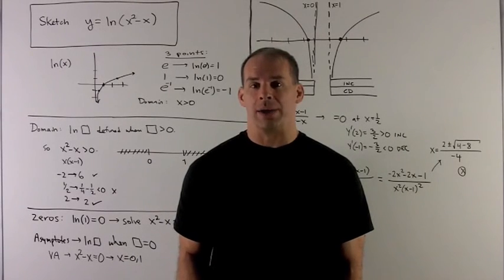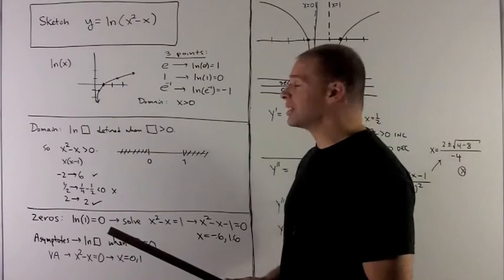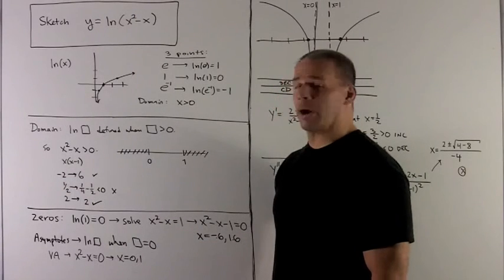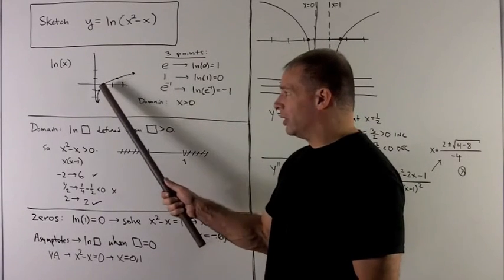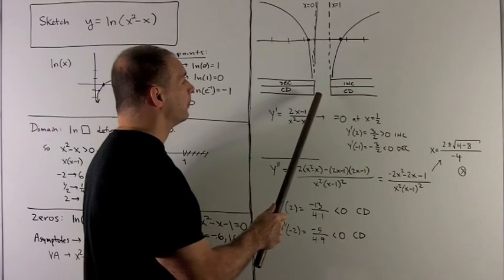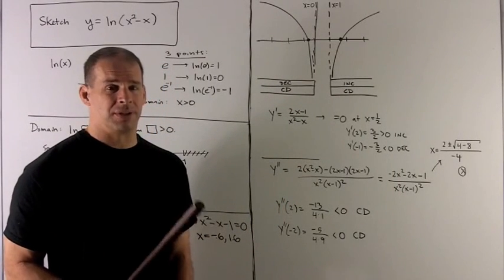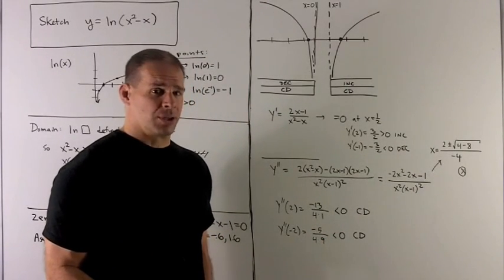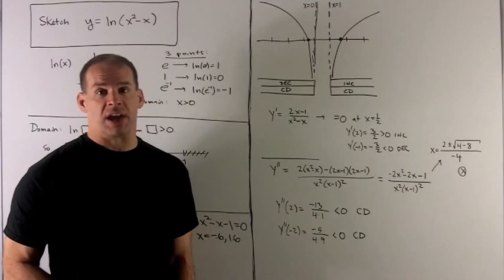Graph of f(x) = ln(x^2 - x)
Worked problem in calculus.  Sketch the graph of ln(x^2-x).  Regions of increase/decrease and concavity are determined.